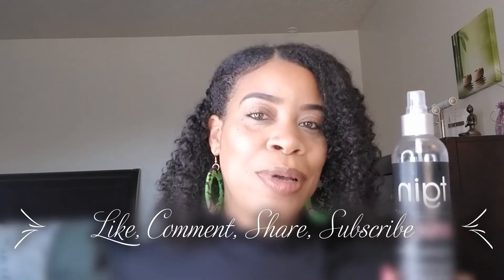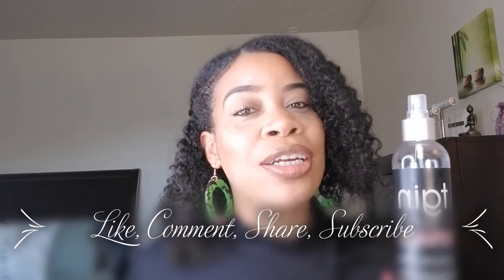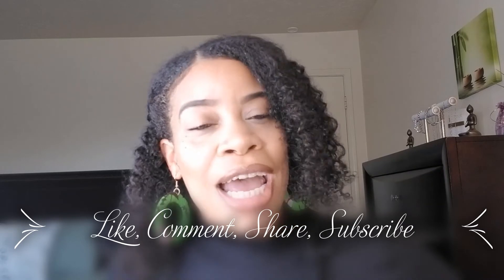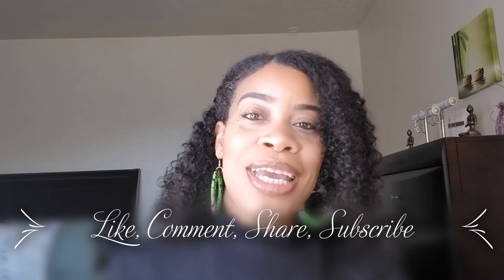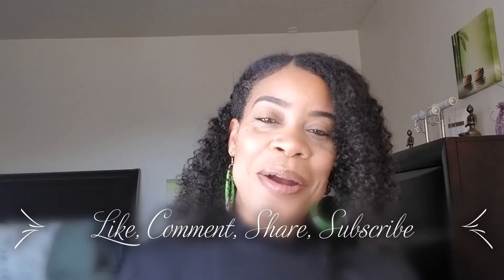Favorite Product Of The Week| TGIN